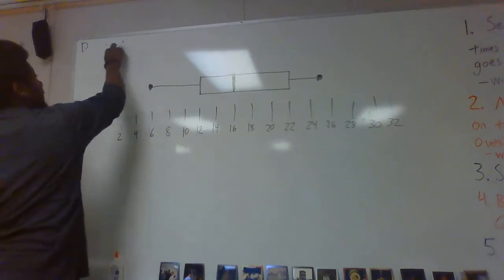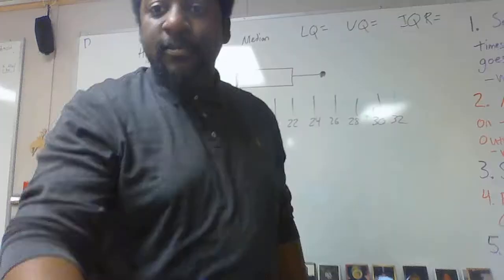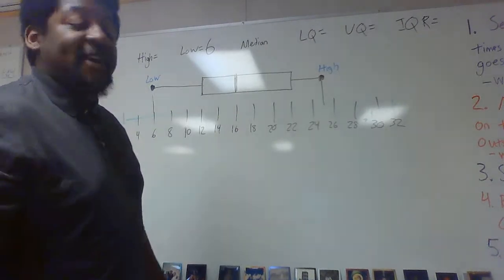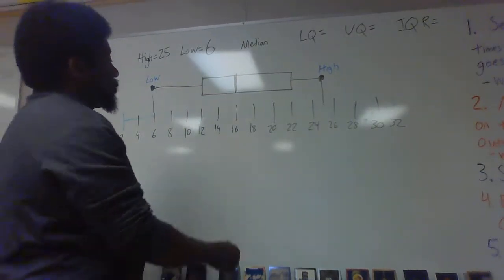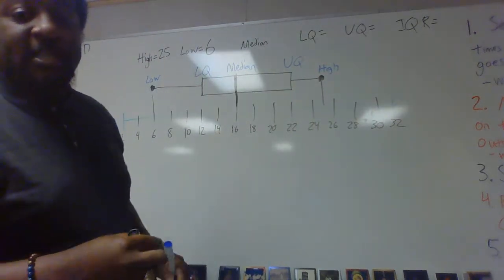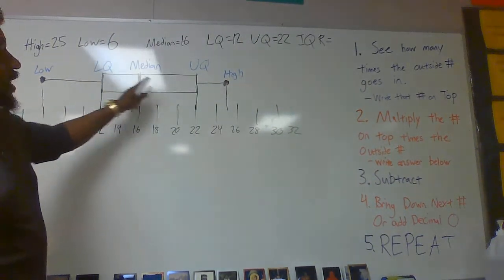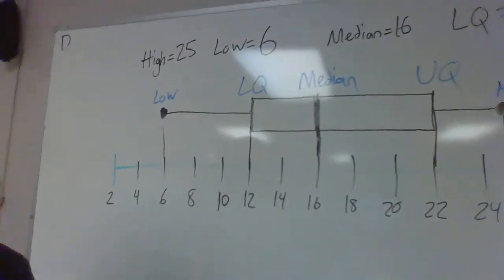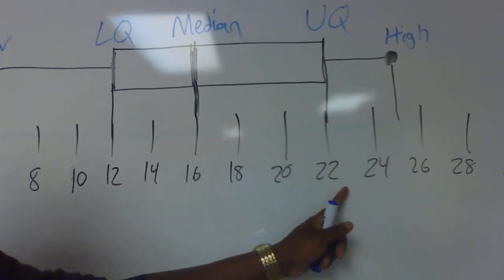Reading a box plot